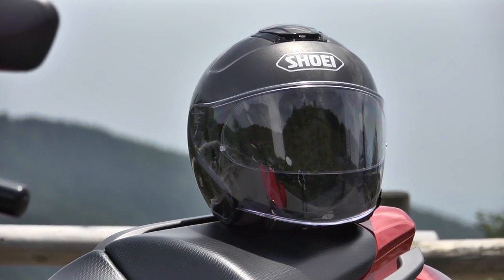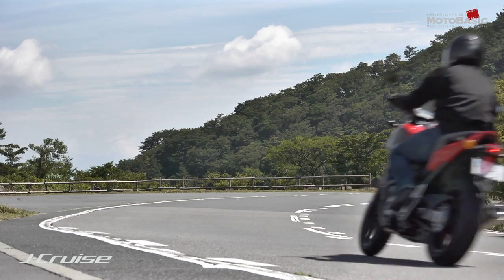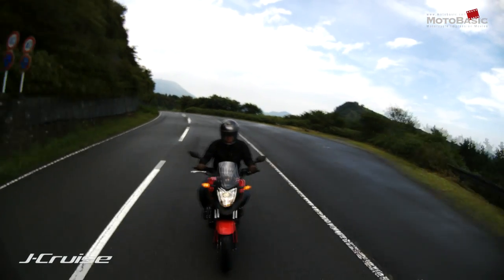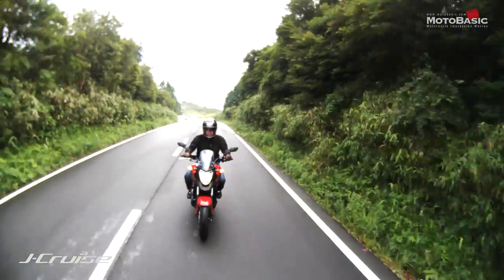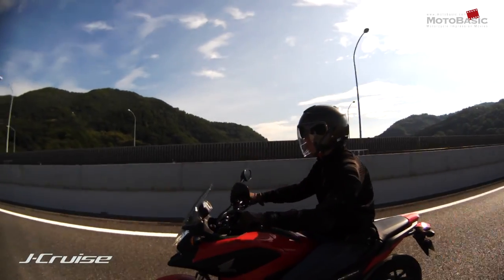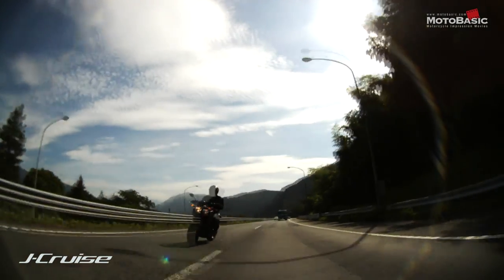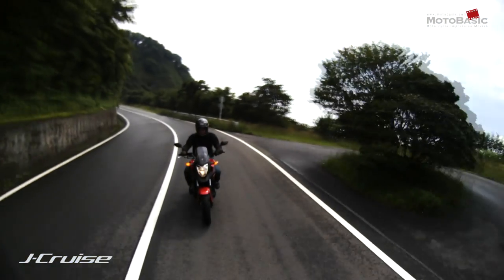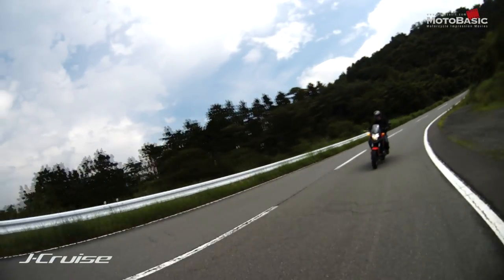ジェイクルーズ バイク用品インプレSHOEI New Open Face Helmet J-Cruise REVIEW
このアイテムを購入希望の場合は下記URLにて
SHOEIが2012年8月から販売を開始したばかりの新型オープンフェイスヘルメット「J-Cruise（ジェイ-クルーズ）」をテストしました。バイクを選ばないので多くの方が愛用しているオープンフェイスヘルメットですが、このJ-Cruiseは今季もっとも注目の製品だと思います。

格納式サンバイザーを装備した「NEOTEC（ネオテック）」を見て、「これでオープンフェイスがあれば...」と思っていた方も多いと思いますが、そんな製品が遂に登場しました。

NEOTECのコンセプトを受け継ぎ、コンパクトでスタイリッシュな帽体を実現したJ-Cruise。１センチほど上下方向にサイズアップされた新開発のシールドは、その独特の形状により風の巻き込み効果的に低減。ワンタッチで出し入れできる格納式サンバイザーと相まって、さまざまな環境下でクリアな視界が得られるのが特徴です。曇りを強力に防止する大型ピンロックシートがオプション設定されたのも見逃せないポイントだと言えるでしょう。また、これだけ多機能なヘルメットでありながら、従来のオープンフェイスヘルメット同様の軽快で快適な被り心地が得られるのはJ-Cruiseならではのメリットだと感じました。

今回はまる２日間、実際に高速道路や市街地、ワインディングを走行して、このJ-Cruiseをテストしています。

【関連ページ】
SHOEI J-Cruise（ジェイ-クルーズ） 製品情報

【映像制作・配信】
MotoBasic

リクエストをお寄せください
今後の動画制作に反映させていただきます